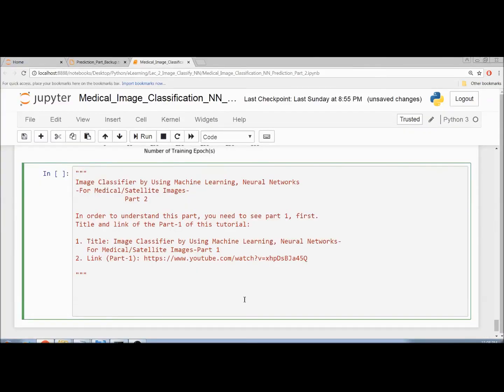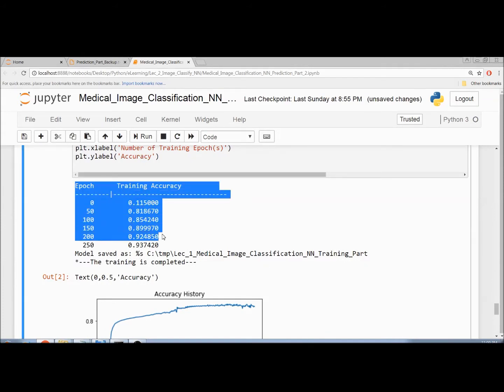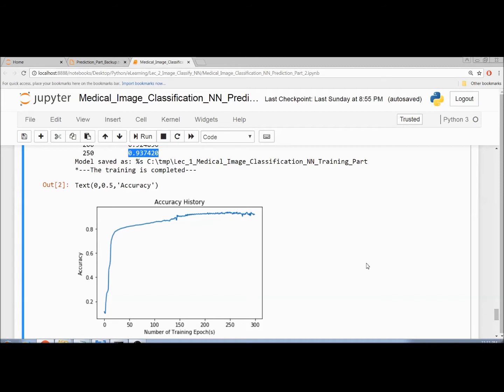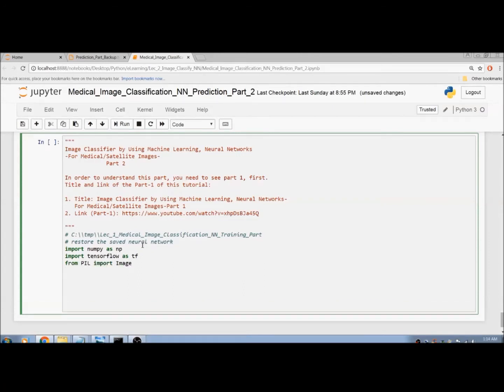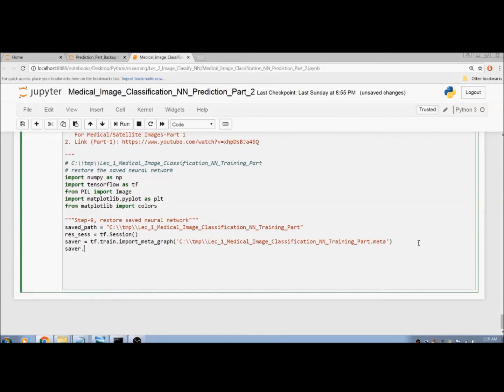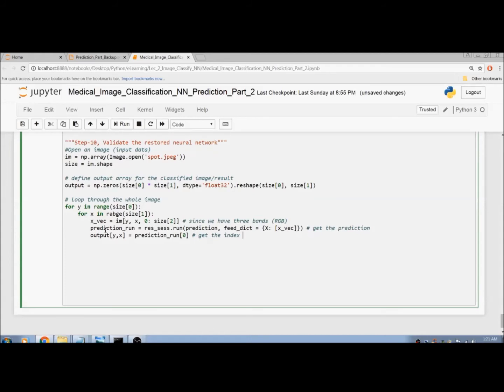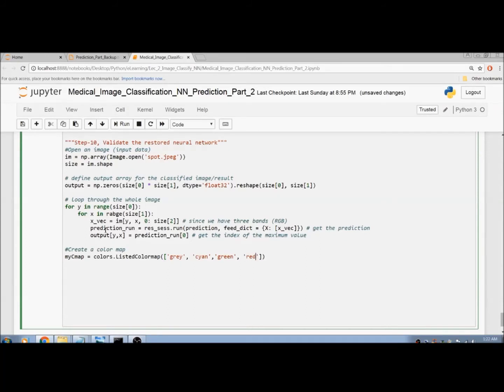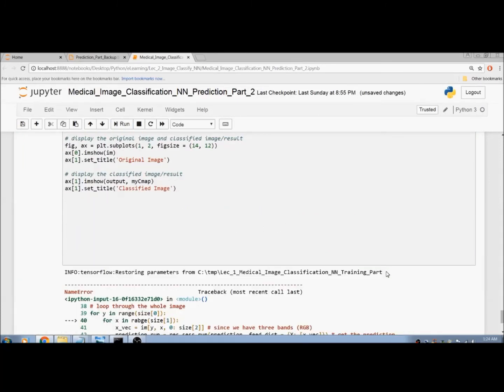Lec-2: Image Classifier Using Machine Learning, Neural Networks-For Medical/Satellite Images-Part 2